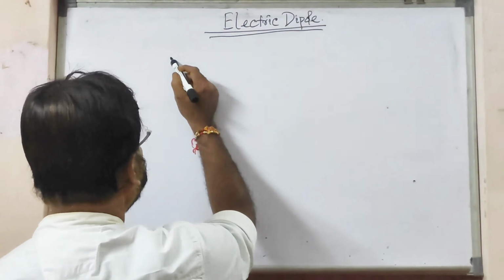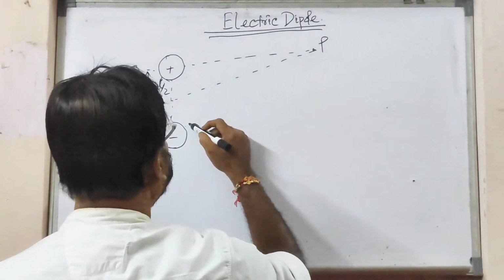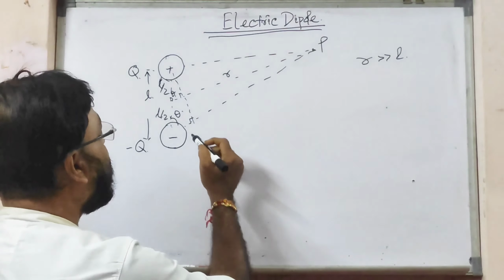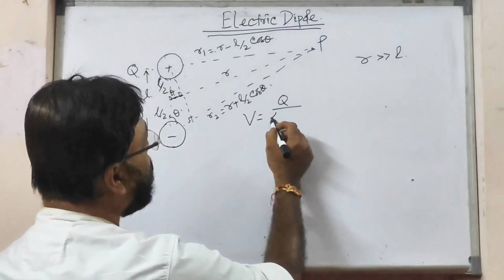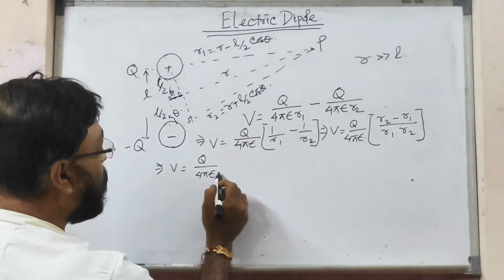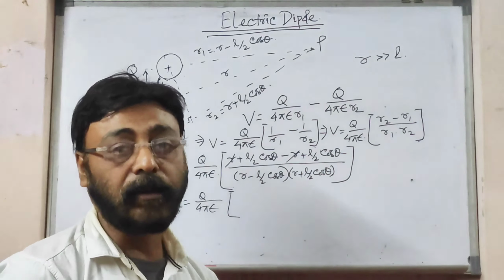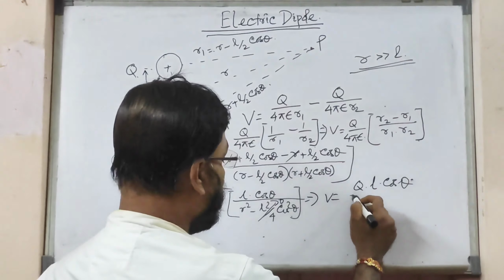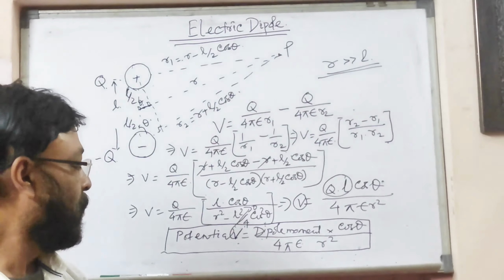ELECTRIC DIPOLE AND DIPOLE MOMENT